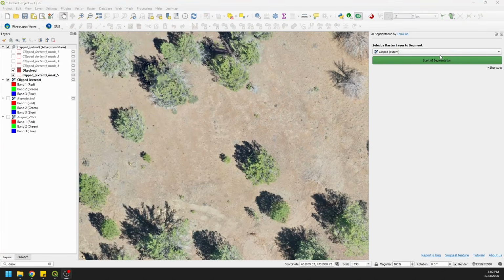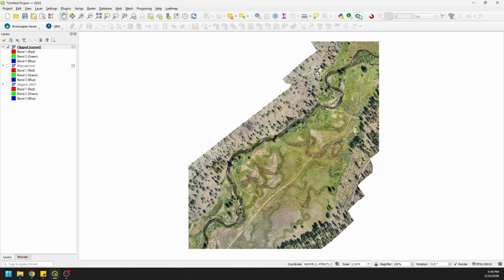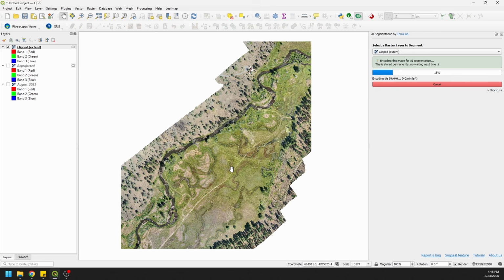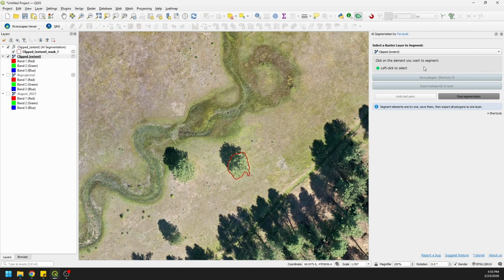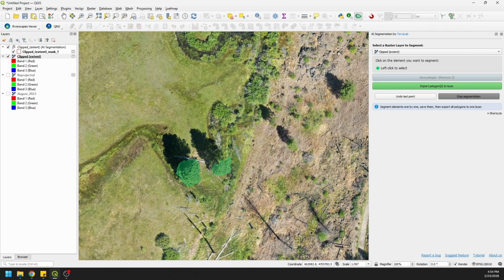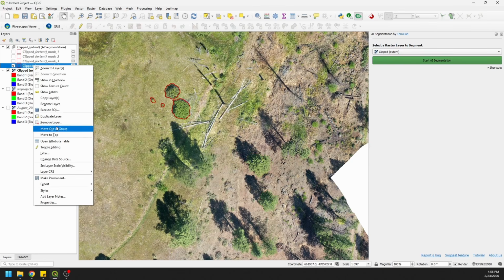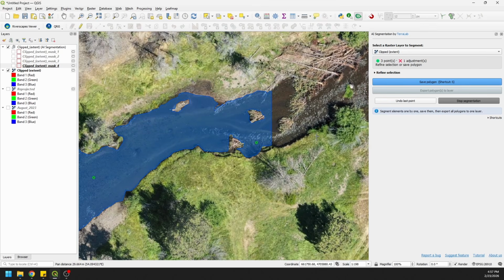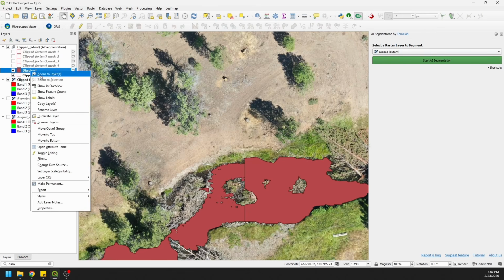Easy-to-install AI Segmentation Plugin for QGIS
TerraLab made the easiest-to-install AI segmentation plugin for QGIS. It used the segment anything model, so you can easily digitize features from aerial imagery. Learn how to use it in this tutorial.